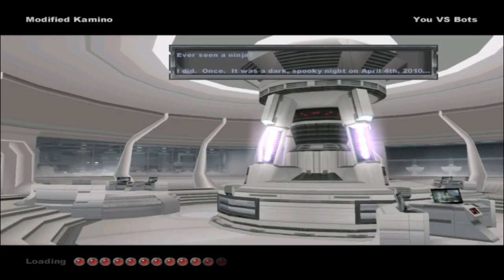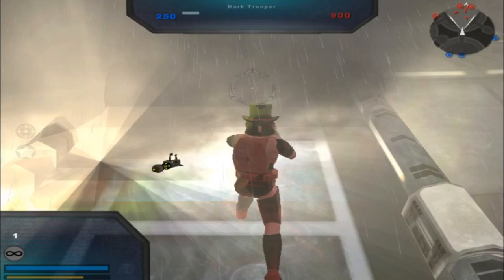Star Wars Battlefront 2 Mods (HD): Crazy Stuff IDK- Kamino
Welcome back ladies and gentlemen to a brand new Star Wars Battlefront 2 Mod Map Gameplay! Today we go on the map Crazy Stuff IDK- Kamino for some interesting and crazy sides which are just as hectic as any of DANN_BOEING's prior Star Wars Battlefront 2 maps! The map is just the stock map of Kamino so nothing too special here when it comes to the map itself. The sides have been slightly changed with the Rebels getting all new units designed with crazy weaponry and different gear but the Empire remained the same on the map. Did you find this gameplay interesting and now you want to give this mod map a download to try the mod map out for yourself to see if you like the mod map or not? If so then feel free to do so with the link I have provided for you in the description below!